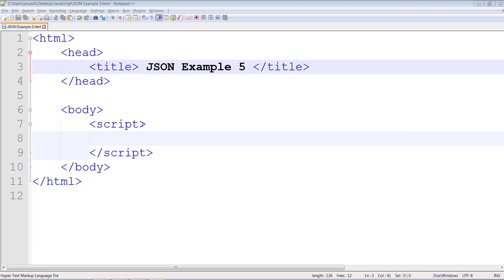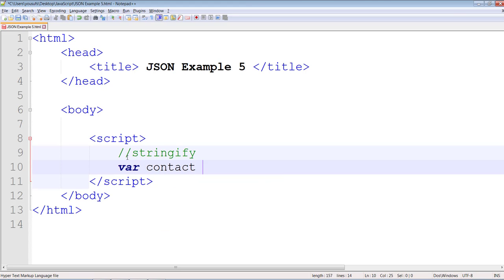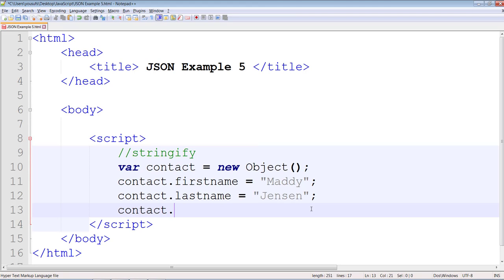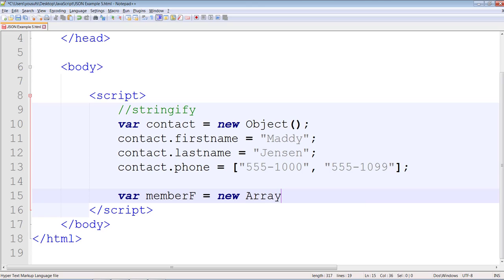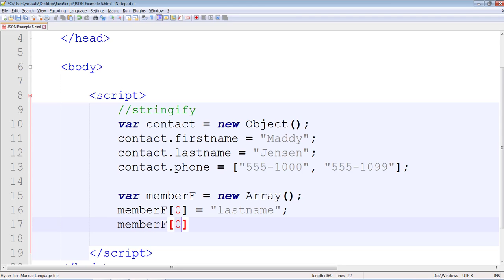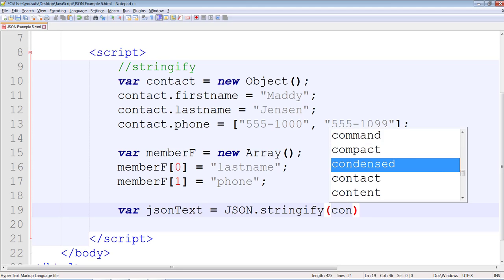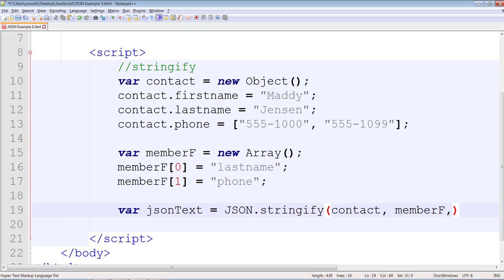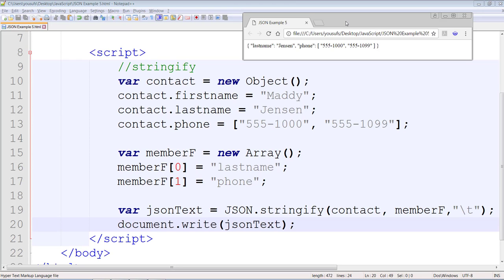JavaScript - JSON Stringify